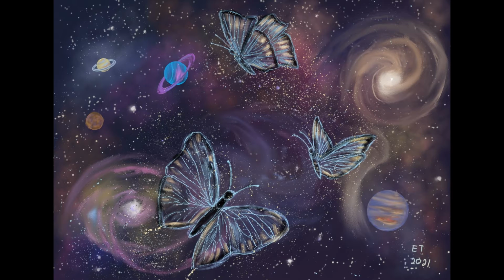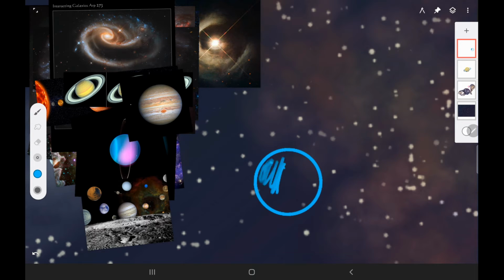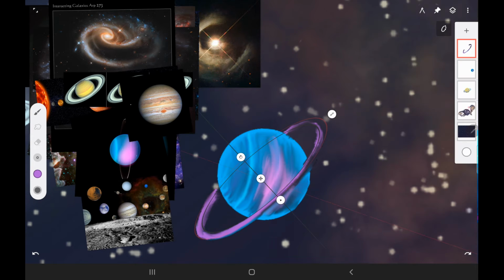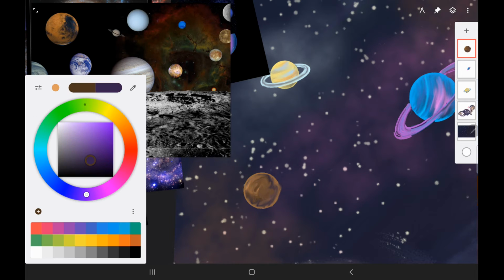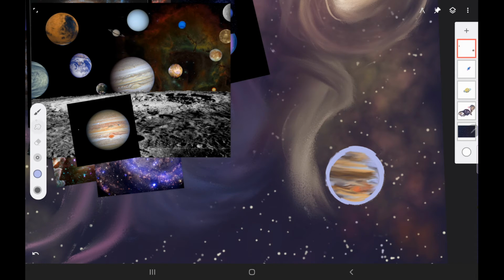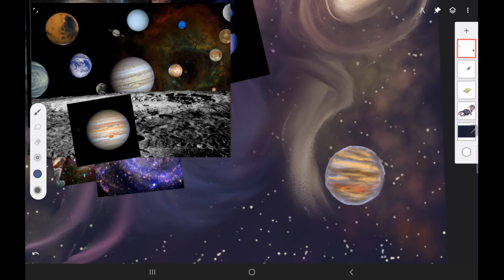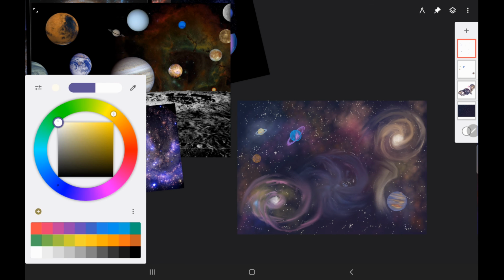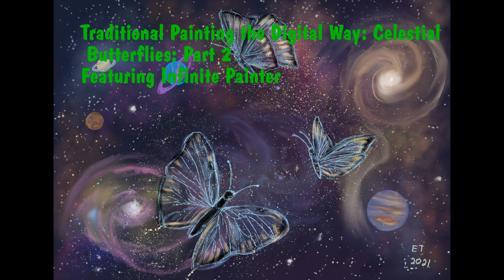Traditional Painting the Digital Way: Celestial Butterflies: Part 2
Here is a brand new video in my Traditional Painting the Digital Way series. In this series I show how to paint a galaxy and add a fantasy element of giant celestial butterflies. In part 2 , I show how to paint the planets and distant galaxies.